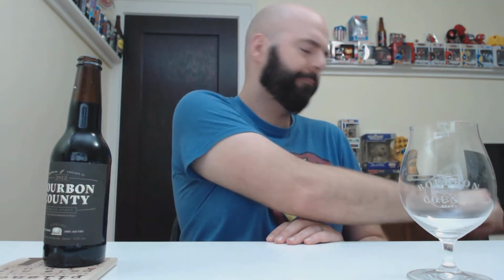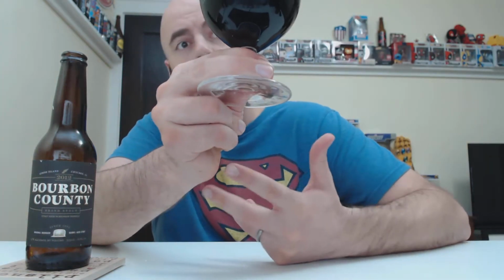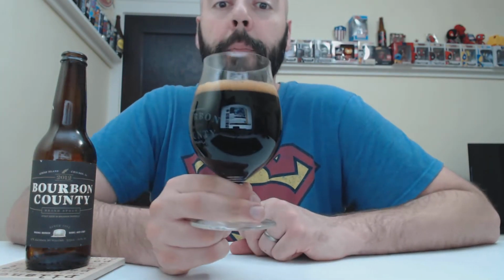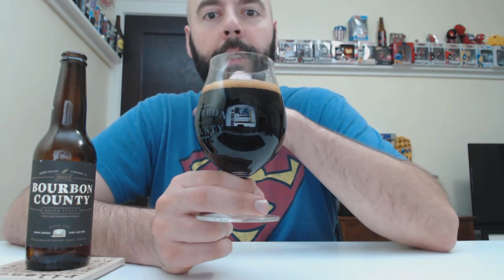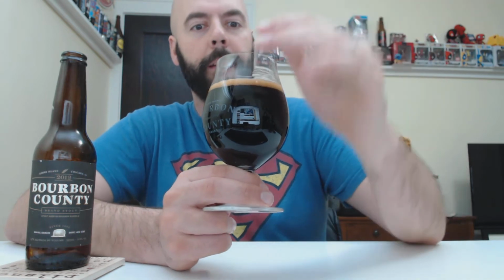Goose Island Bourbon County 2012 aged 6 years #527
Last official one in this aged BCBS series!